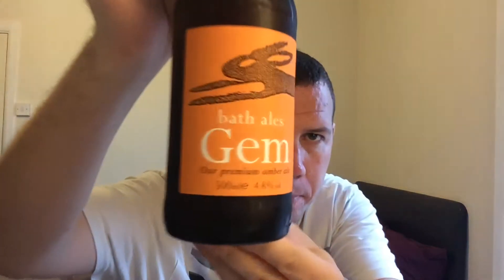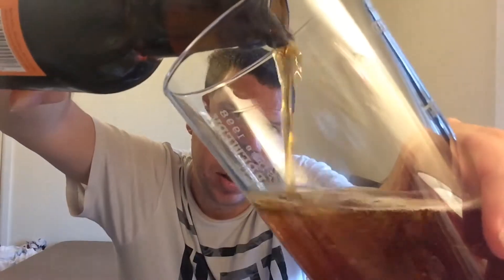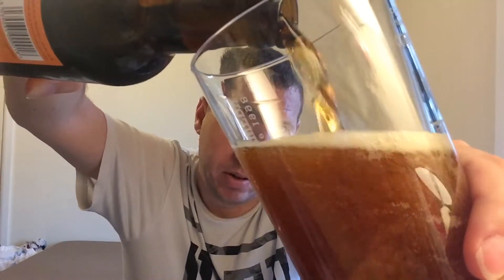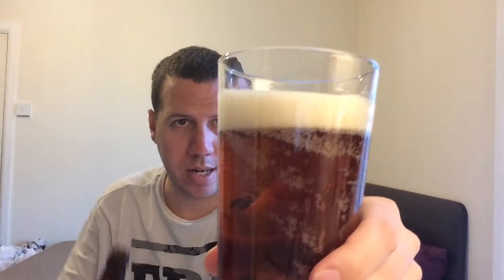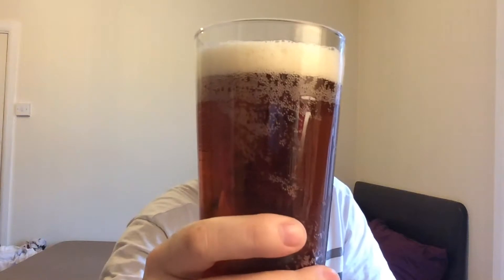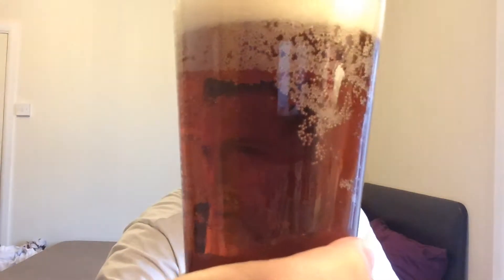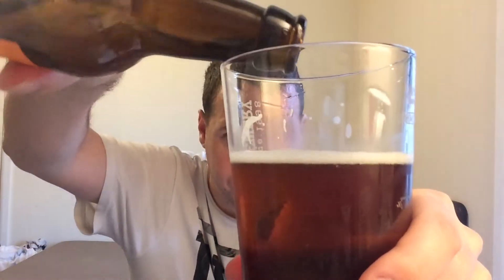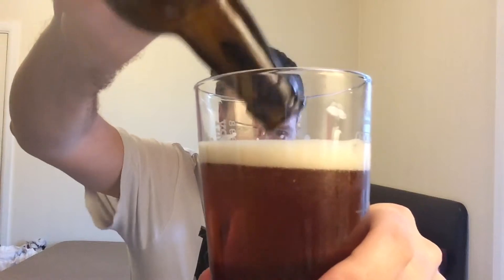#347 Bath Ales | Gem Amber Ale 4.8%ABV (British Ale)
Brewery - Bath Ales
Location -
Beer - Gem
Style - Amber Ale/Bitter
ABV - 4.8%
IBUs -
Reviewed on -
Commercial Description - With its rich aroma of hops and malt, and a long, deep, bittersweet finish, Gem has been carefully crafted into an exceptional best bitter. A quintessentially English beer, brewed with skill and passion, Gem is Bath Ales' flagship brand.

Other older reviews of this beer below.

Purchased at Sainsbury's (Not Asda) at Westwood Cross Broadstairs, Kent.